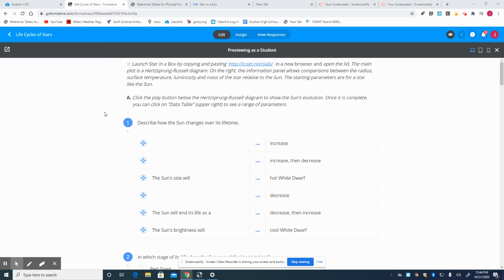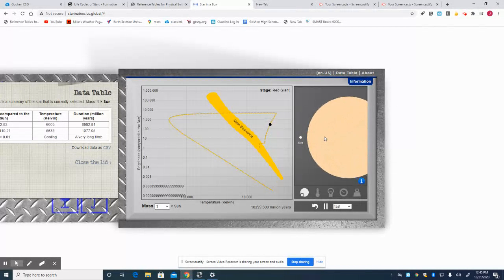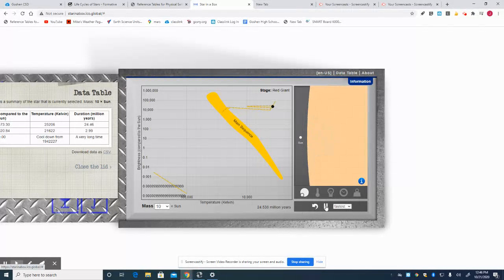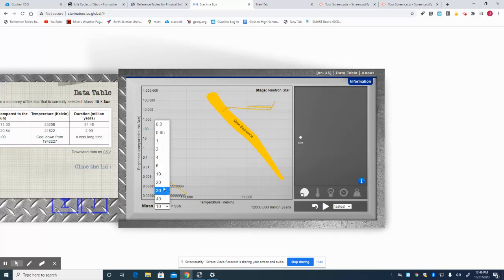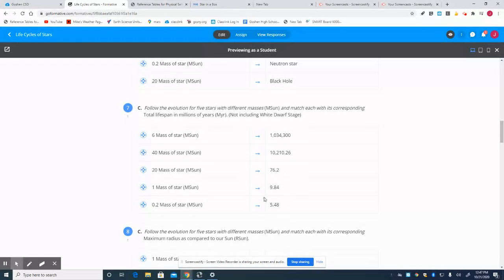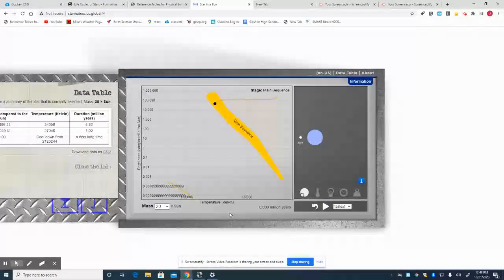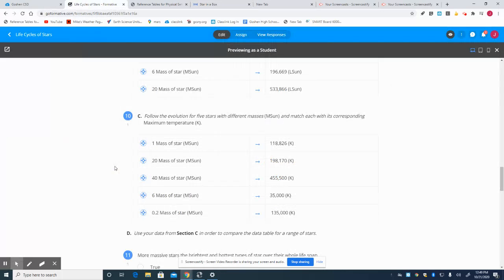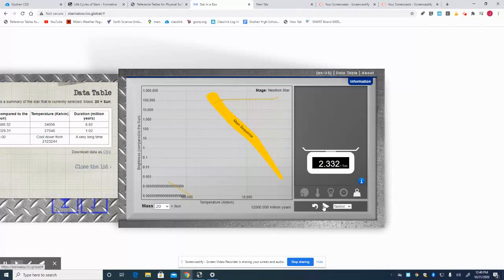Star In A Box LeBlanc Earth Science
Life Cycle of Stars Assistance